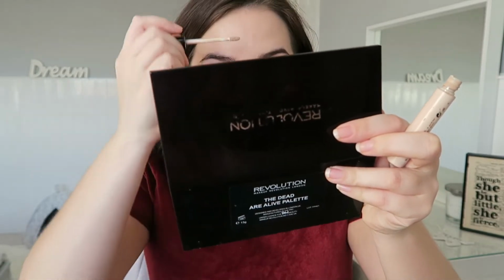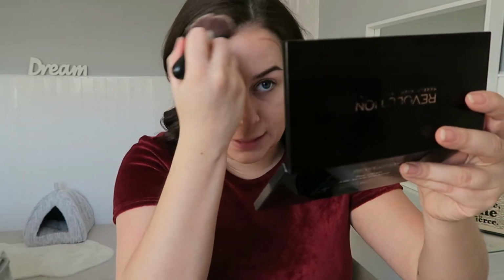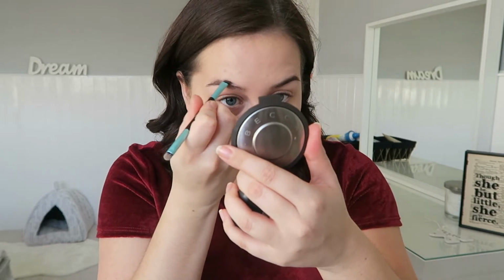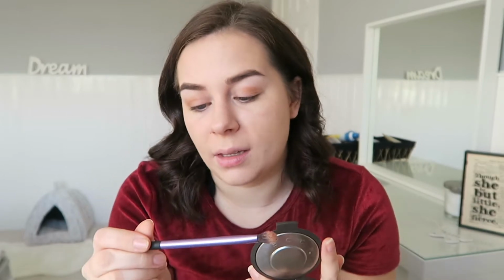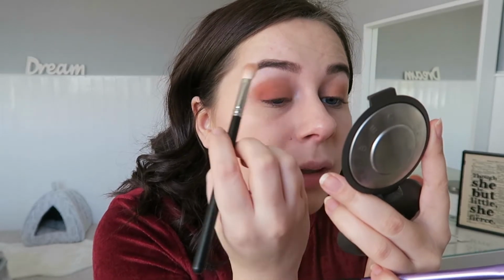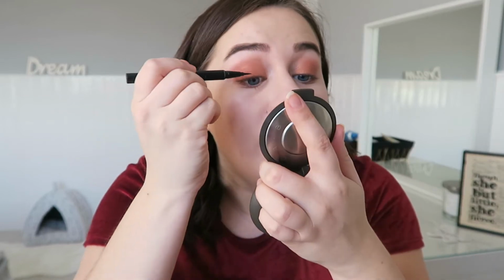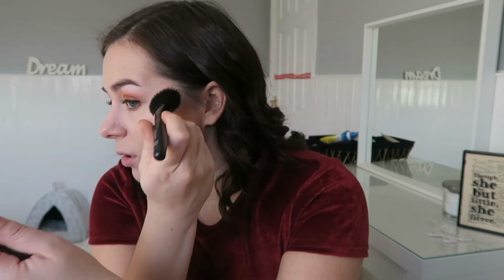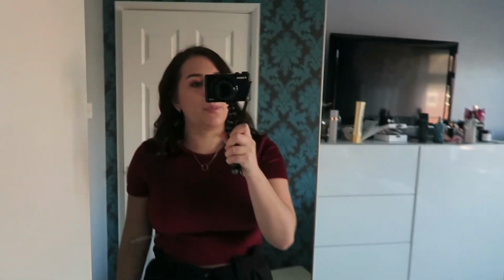Festive Makeup - VLOGMAS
Hello Lovelies!
Something a little different today but still festive, so I hope you enjoy!
With Love,
Phoebe Eve 3